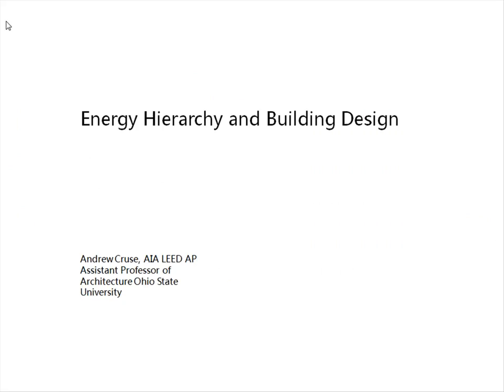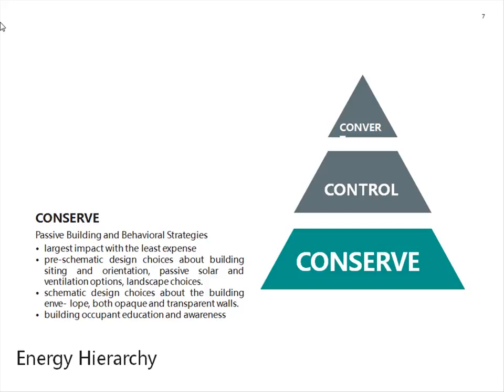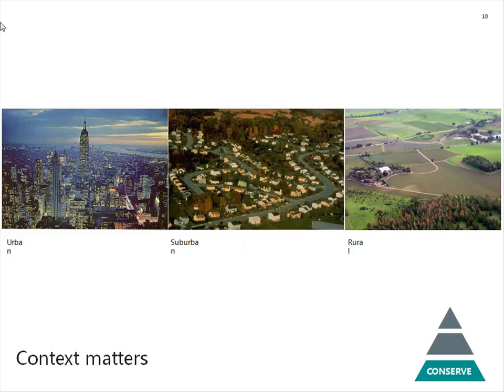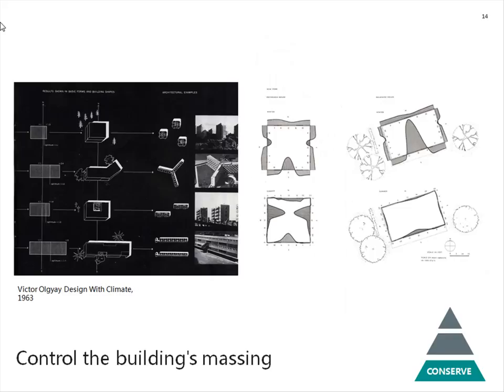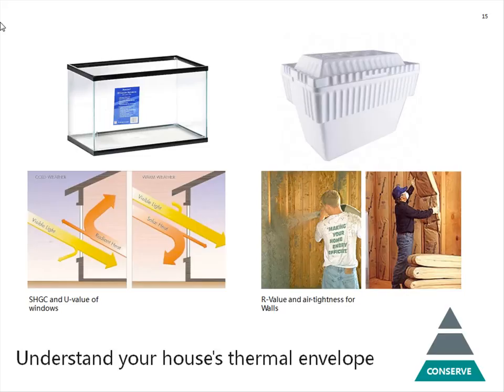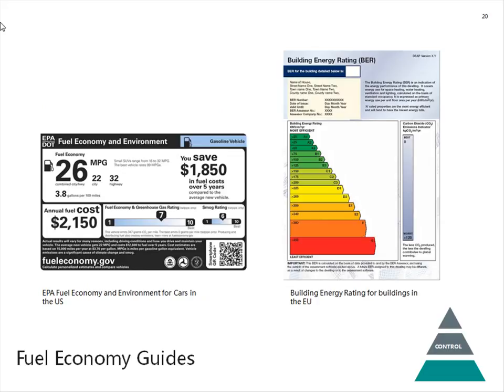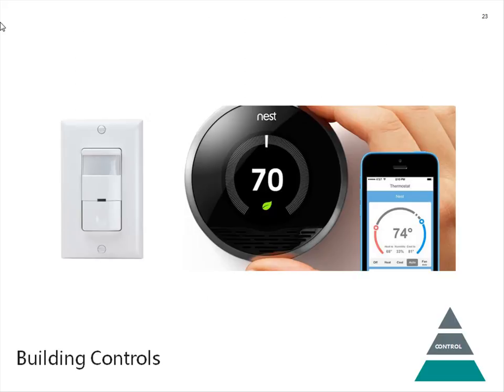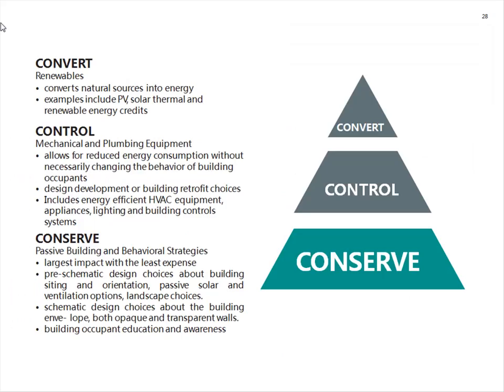Energy Hierarchy and Building Design by Andrew Cruse